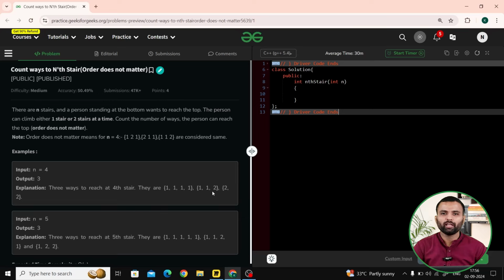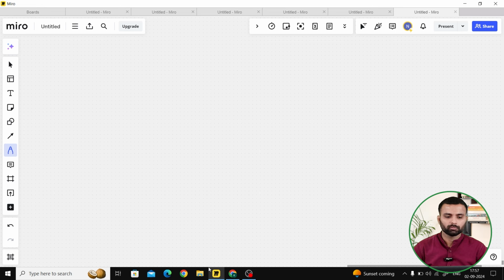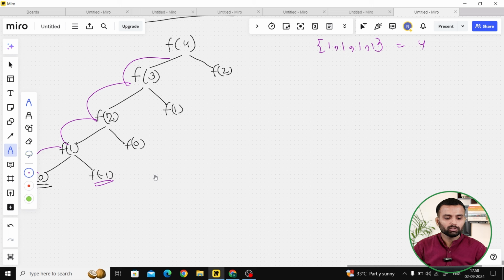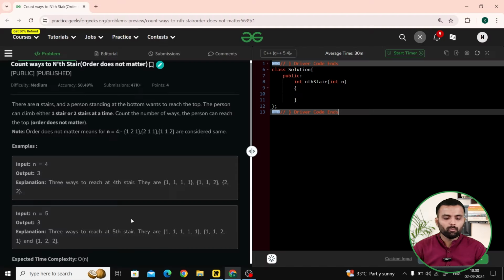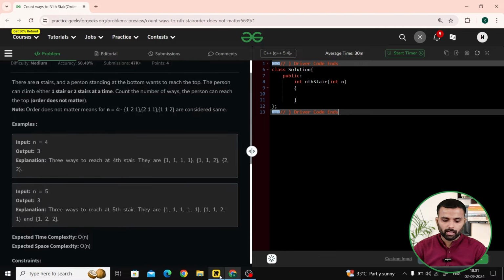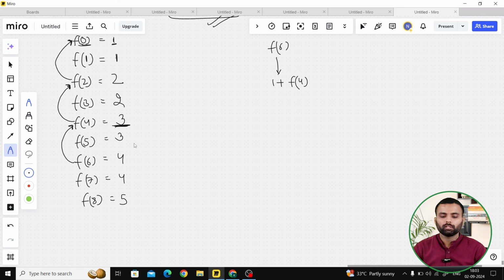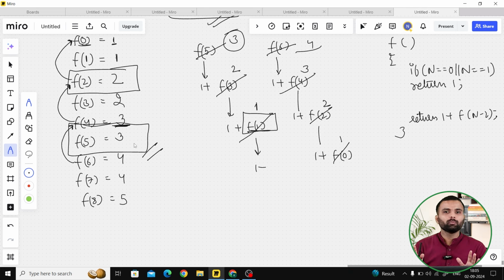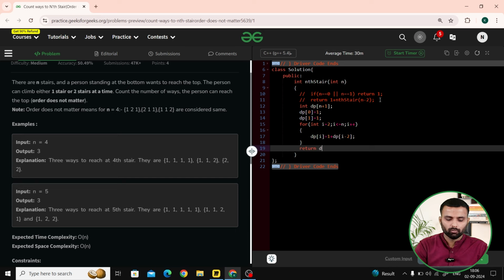POTD- 04/09/2024 |Count ways to N'th Stair(Order does not matter) |Problem of the Day |GeeksforGeeks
Welcome to the daily solving of our PROBLEM OF THE DAY with Nitin Kalpas. We will discuss the entire problem step-by-step and work towards developing an optimized solution. This will not only help you brush up on your concepts of Data Structures and Algorithms but will also help you build up problem-solving skills.

So come along and solve the GFG POTD of 4th Sep 2024 with us!